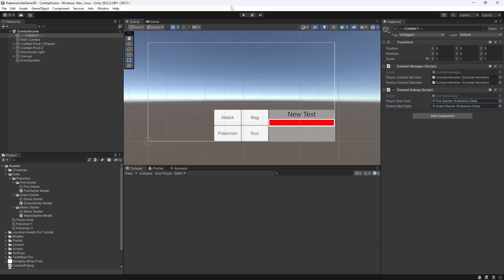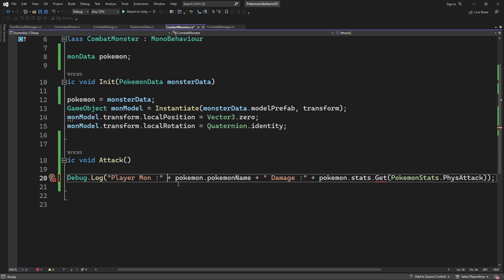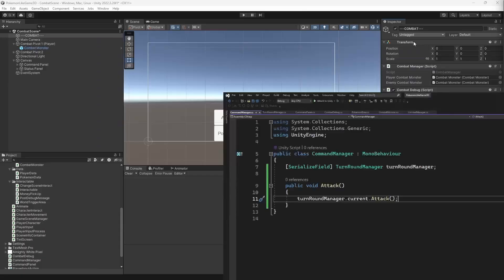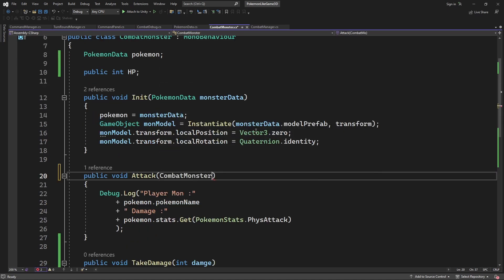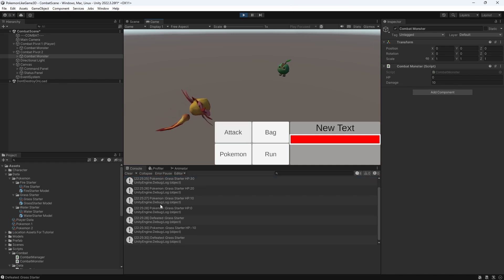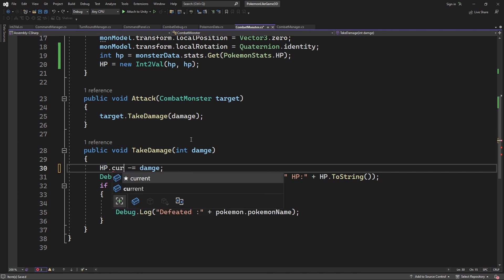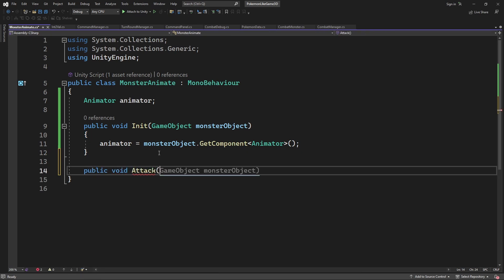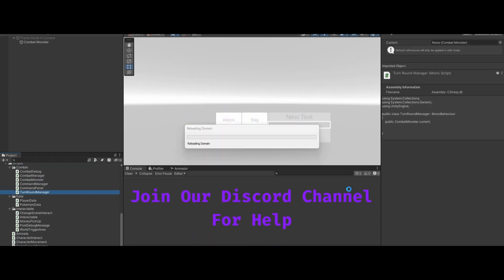Pokemon 3D Game in Unity Tutorial Episode 12 Combat Part 5 Animations and Stats